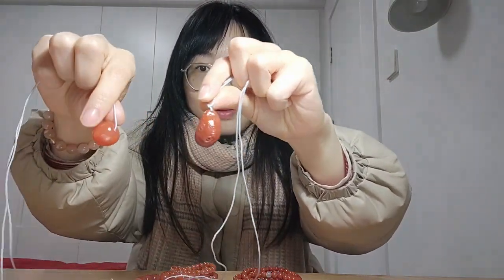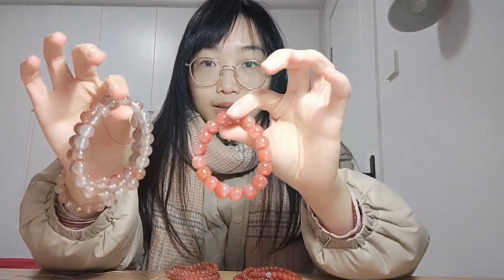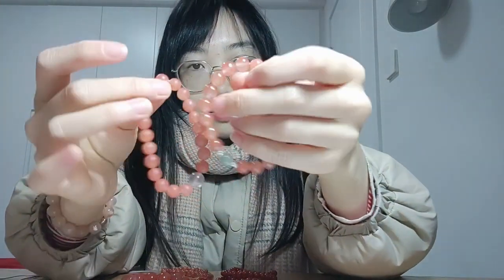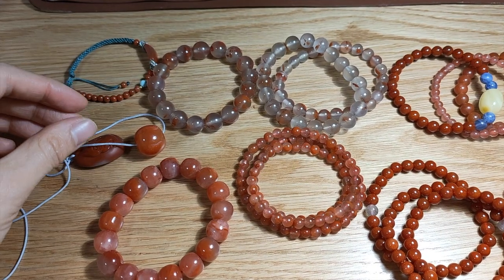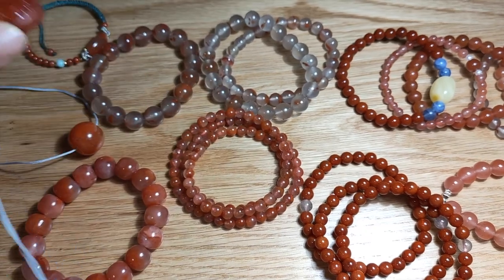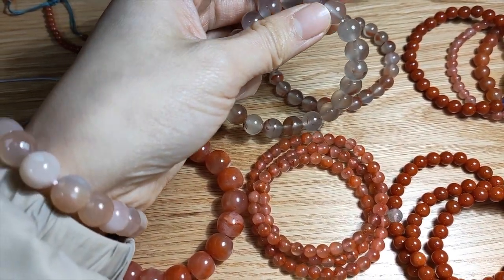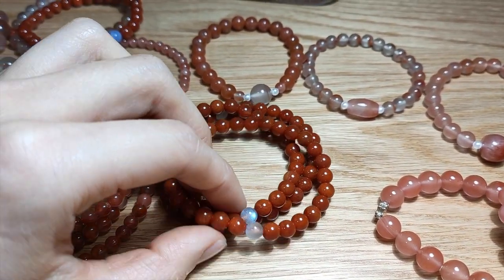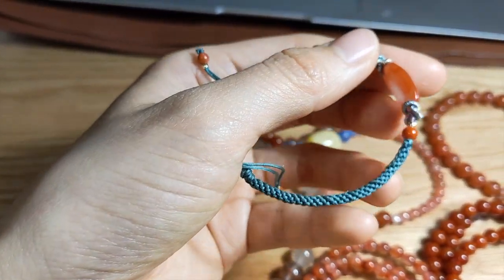My Southern Red Agate Collection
Southern red agate (南红) is a precious red stone which is really beautiful and popular in China. I love its color very much — color red is very auspicious, which is thought to bring good luck as well as protection to people. I hope it can bring me good luck in this new year!